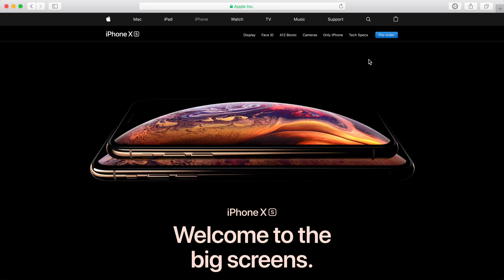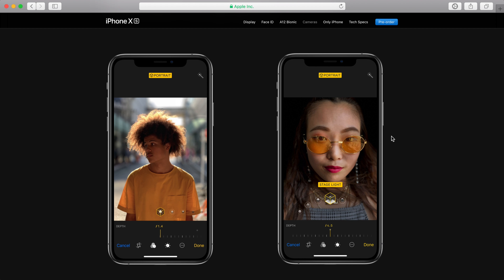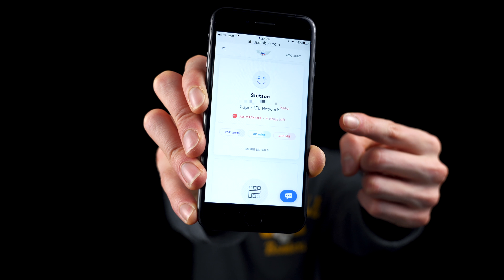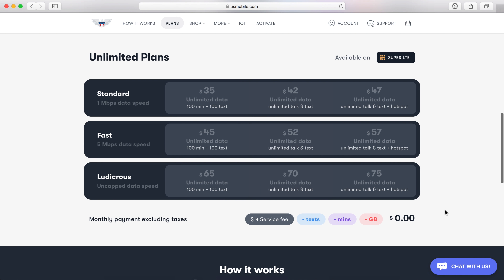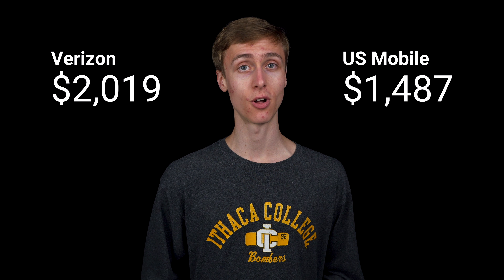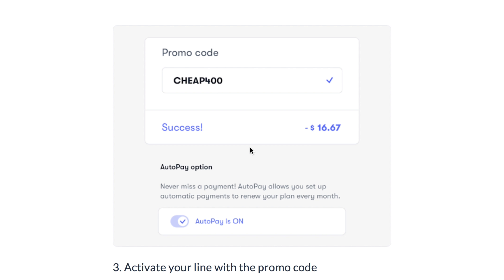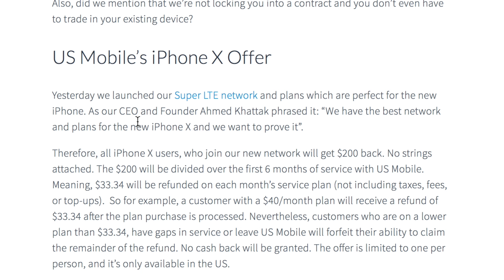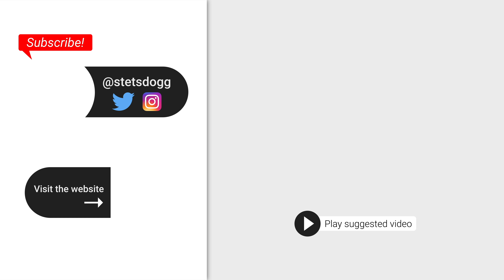iPhone Xs Deal: $400 off + Unlimited Verizon LTE!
US Mobile is offering an amazing iPhone Xs and Xs Max deal! Get $400 of account credit using code "CHEAP400" at checkout
⬇︎SHOW MORE⬇︎